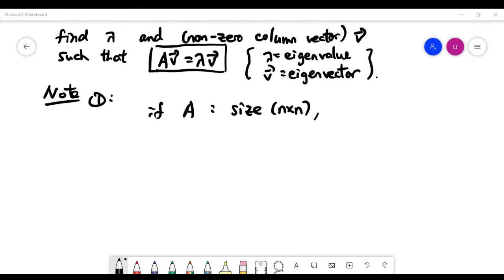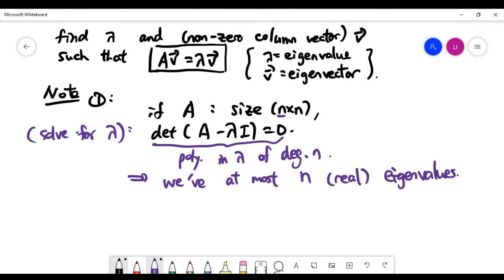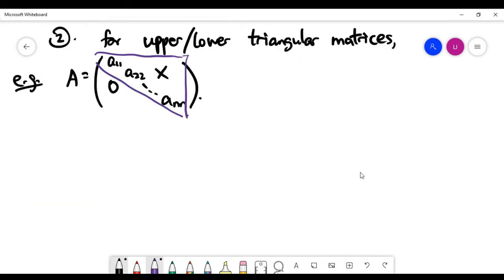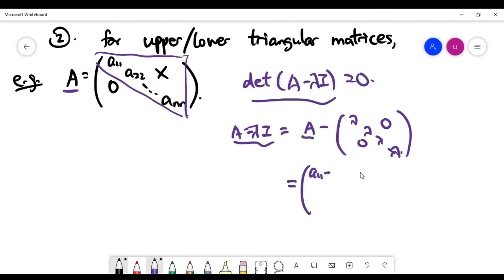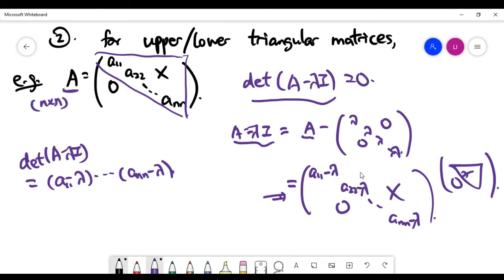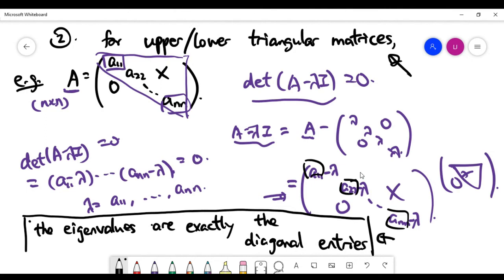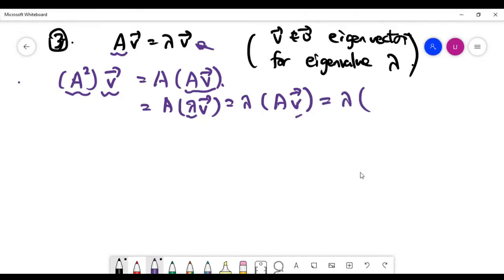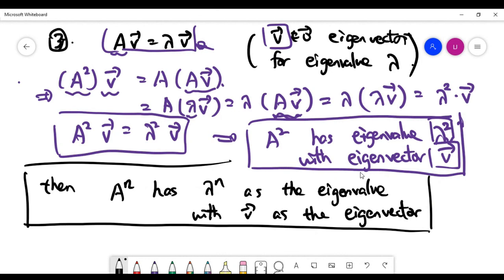Eigenvalues and eigenvectors of a matrix (Part 2)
We continue to explore some properties around the topics of finding eigenvalues and eigenvectors in this video. We put up some notes for certain interesting properties of eigenvalues and eigenvectors in this topic.

We don't provide the mathematical proofs of these properties but I wish that these appear to be clear to you once you do more exercises on finding the eigenvalues and eigenvectors.